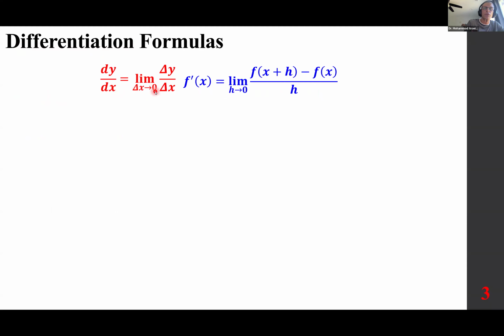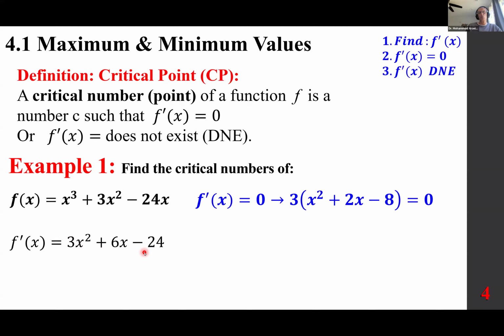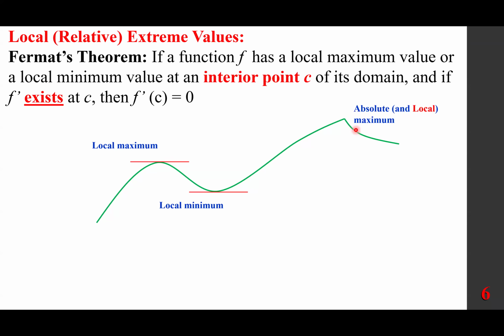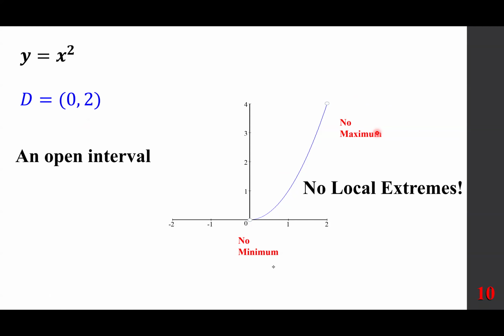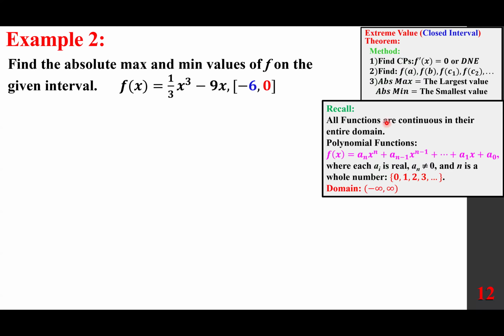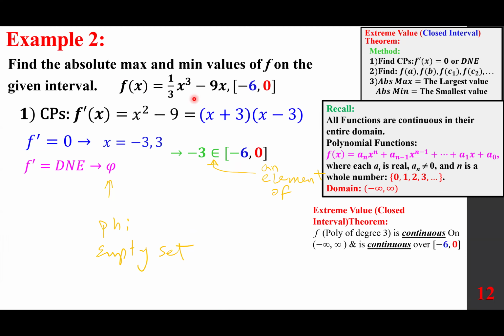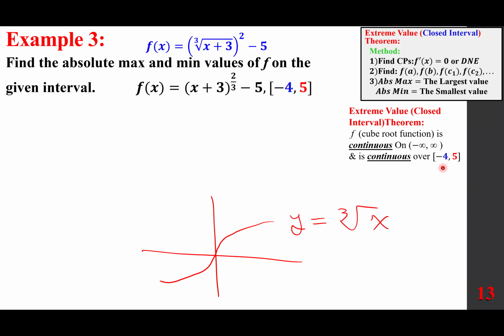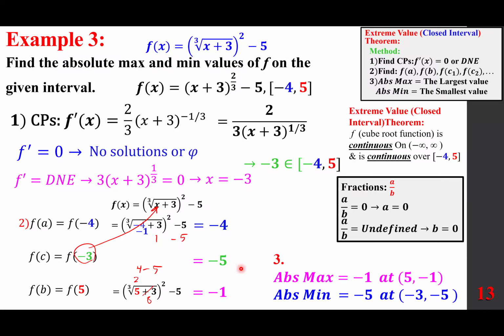2026 Spring Section 4.1 Part 1 Maximum & Minimum Values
2026 Spring Section 4.1 Part 1 Maximum & Minimum Values